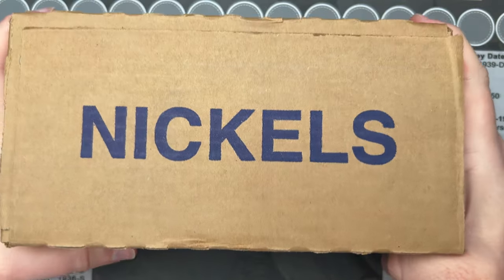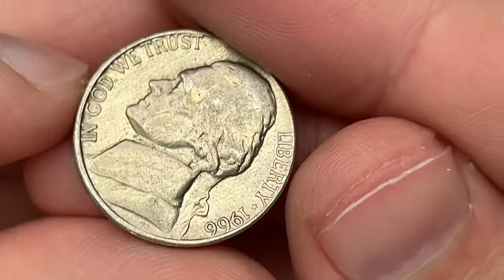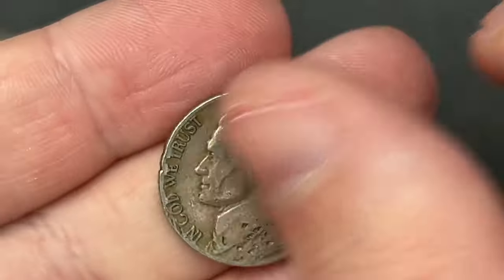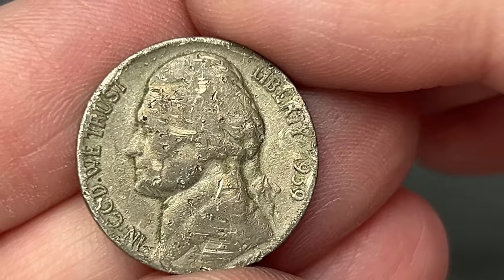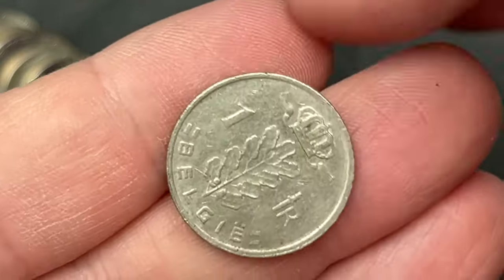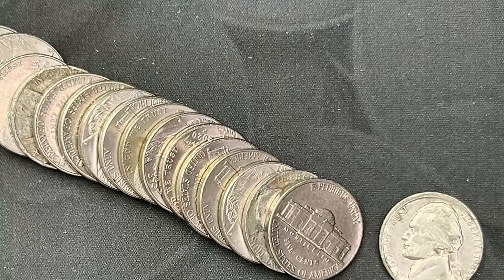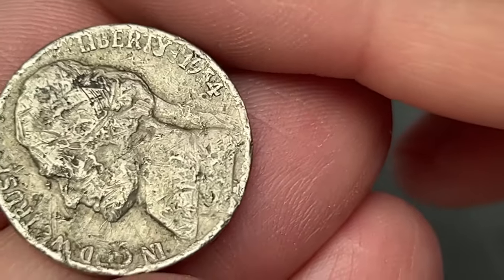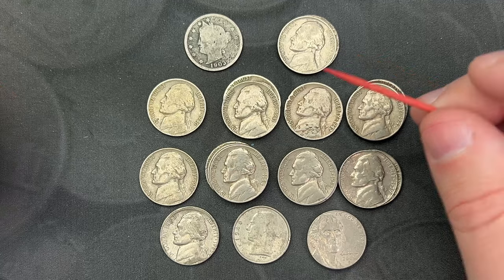Over 100 Years Old! - Nickel Hunt 26